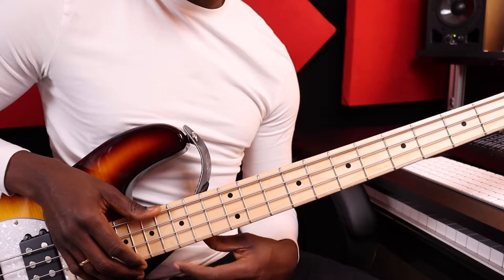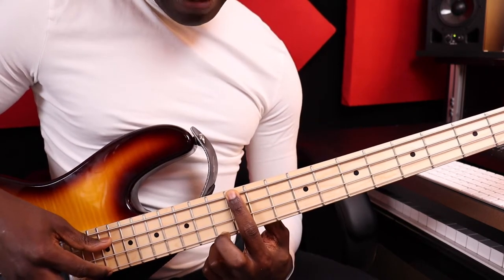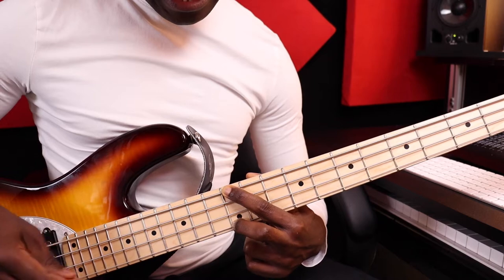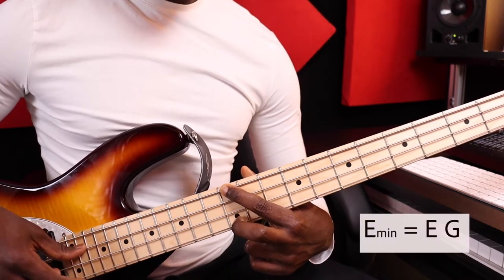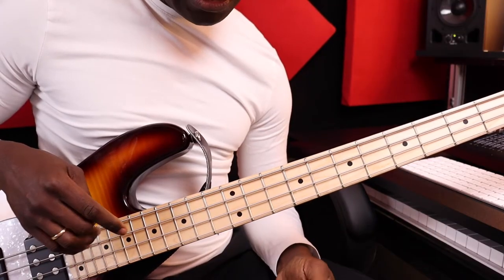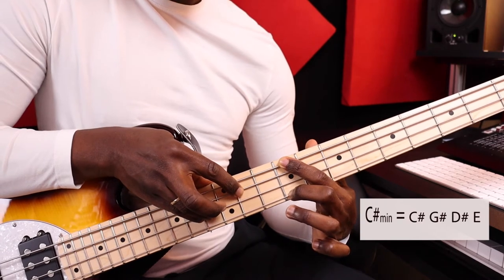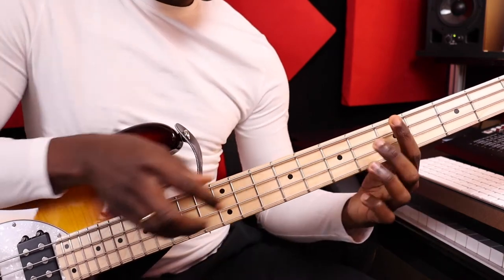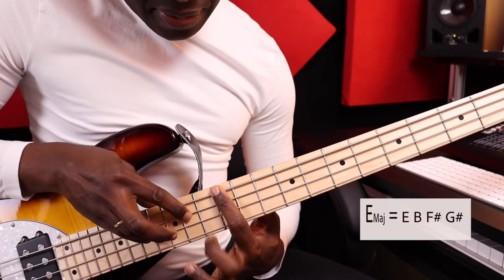Bass Tapping 3 (Learn how to play Chord on the Bass)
Here's a place where you can find out more about what a bass guitar can do.